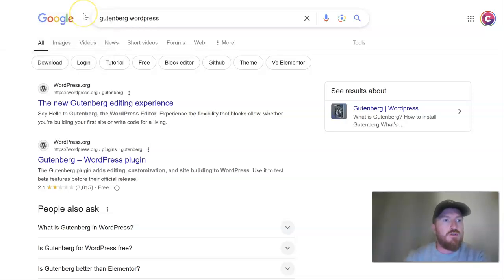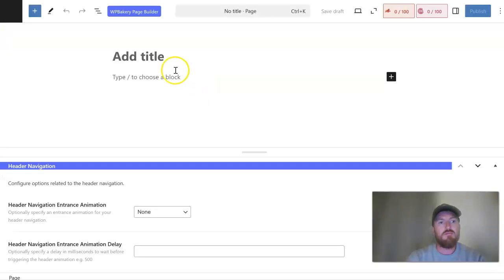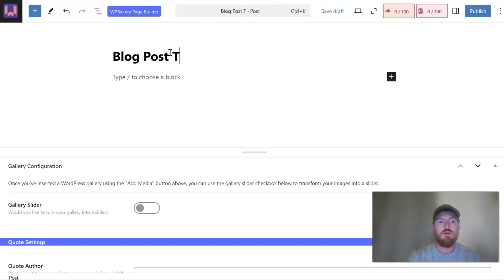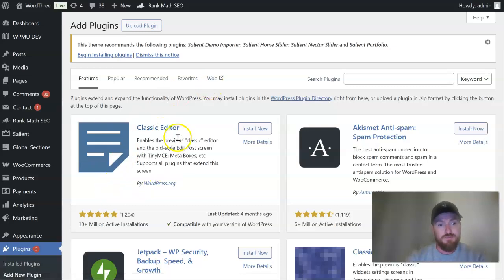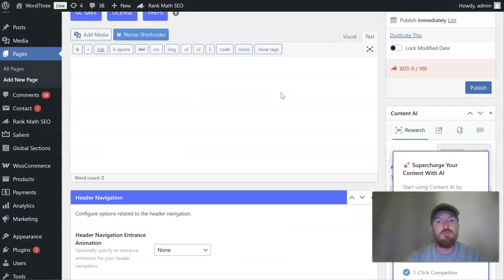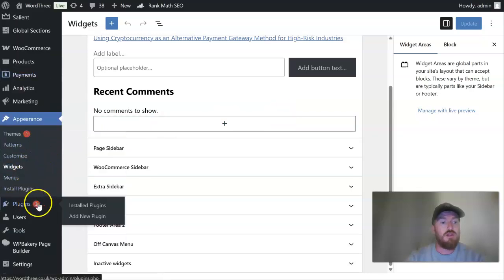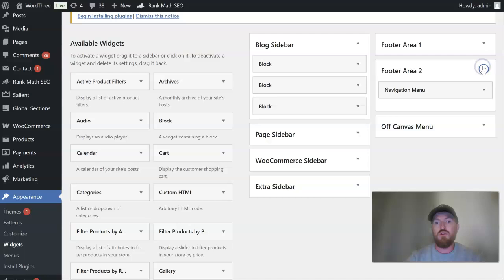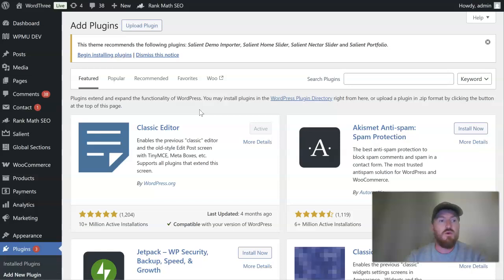Revert to the Classic WordPress Editor & Widgets (Easy Guide)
Missing the old WordPress editor and widget layout? 🔧💻 Learn how to install and revert to the Classic Editor, skip Gutenberg, and keep your site familiar. Follow these steps to restore your dashboard and maintain full control.